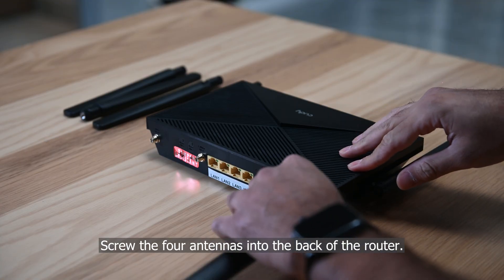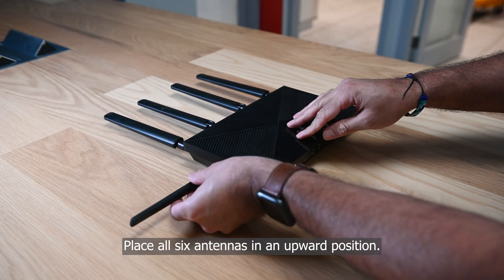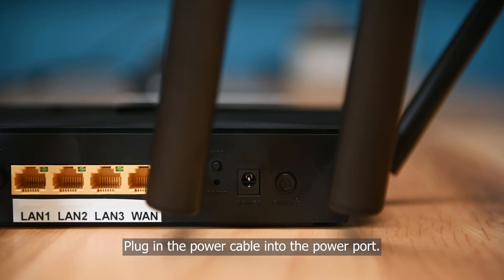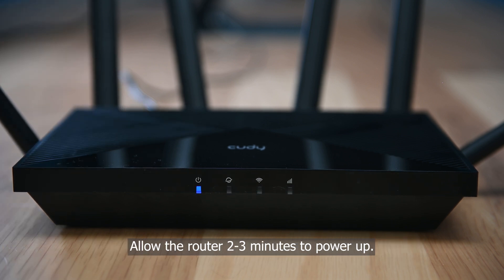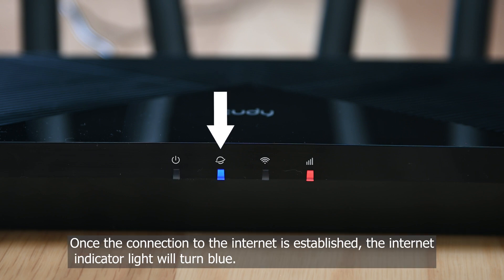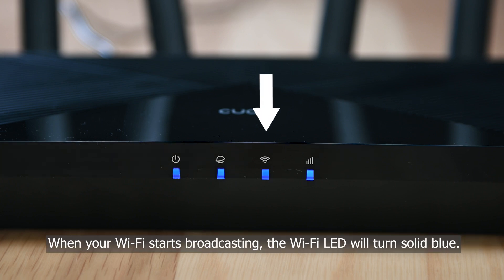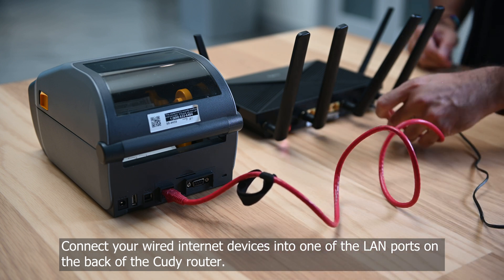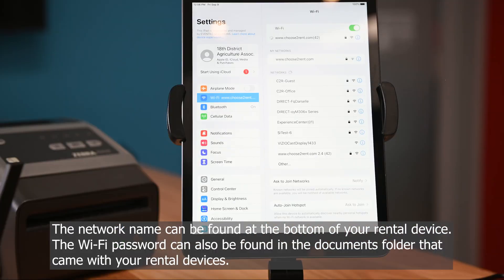Rental Product Support/Setup: Cudy 5G Router Setup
In this video, we'll cover the basic setup and operation of the Cuy 5G router.

Chapters:
0:00 Intro
0:18 Antennas
0:38 Tamper Resistant Sticker
0:47 Power Cable
1:00 Router boot up
1:38 LAN Ports/Wired Devices
1:56 Wireless Devices
2:13 Outro